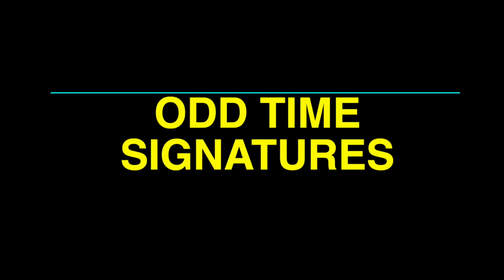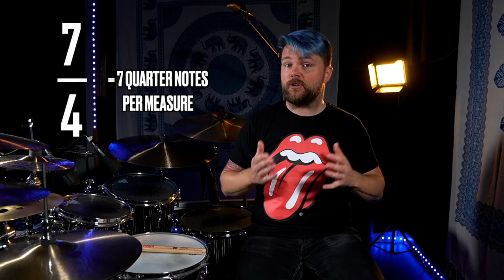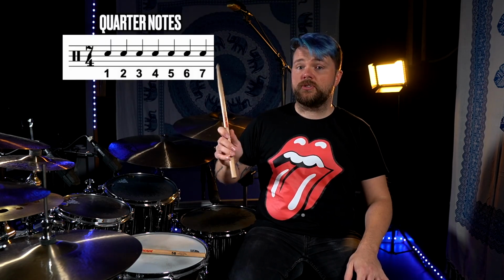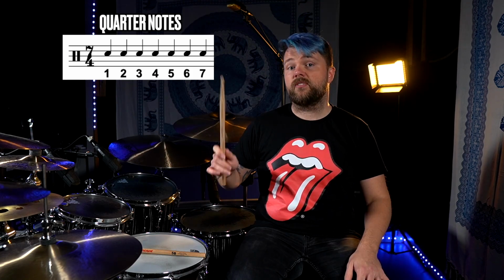TIME SIGNATURES - Basic Music Theory For Drummers (Part 5) | DRUM LESSON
Having a hard time counting time signatures? Then you're watching the perfect drum lesson!
In this video, I'm showing you the understanding of time signatures and how they work in a theoretical and practical way.
Music, especially drumming, is very mathematical. And having a proper understanding of time signatures can help you become a better drummer and more secure with your music theory.

Time stamps:
0:00 - Intro
0:12 - Question About Time Signatures
0:55 - How To Read Time Signatures
1:31 - Explaining 4/4
2:39 - Groove Examples In 4/4
4:11 - The Difference Between 4/4 & 4/8
5:20 - Odd Time Signatures
6:00 - Example In 7/4
6:32 - The Difference Between 7/4 & 7/8
7:46 - Outro

Proud endorser of:
Sonor Drums
Paiste Cymbals

–Drum Set–
Sonor SQ1, in Satin Gold Metallic (Birch shells)
22"x17.5" Bass Drum
13"x6" Snare Drum
8"x7" Rack Tom
10"x7" Rack Tom
12"x8" Rack Tom
16"x15" Floor Tom
14"x5" Prolite Brass Snare
14"x8" Kompressor Snare (Aluminium)

Sonor ProLite, in Ebony White Stripes (Maple shells)
22"x16" Bass Drum
14"x5" Snare Drum
10"x7" Rack Tom
12"x8" Rack Tom
14"x14" Floor Tom
16"x16" Floor Tom

–Cymbals–
15" Formula 602 ME Hi hat
20" Signature Traditionals Crash
8" Signature Dark Energy Splash
10" Signature Dark Energy Splash
22" Formula 602 ME Ride
20" Masters Thin
22" Masters Thin
18" Signature Full Crash
18" 2002 Crash
22" Masters Dark Ride
15" Masters Dark Hi Hat
14" PST-X Swiss Flanger Stack
10" PST-X Swiss Hats
19" 2002 Crash
–Camera Equipment–
Sony a6400
Sony a7II
GoPro Hero8
Sony HDR-AS30
Sony HDR-AS50
iPhone 13

–Audio Equipment–
Macbook Pro 13" | Macbook Pro M2 16"
Audient EVO 16 + SP8 (Recording Interface)
AKG D112
Shure SM57
SE-X1 (x2)
Beyerdynamic M 201
Beyerdynamic M 160 (x2)
Beyerdynamic TG D71

In this video That Swedish Drummer is explaining Time Signatures, and what the difference is when you change the subdivision. This music theory lesson will help you understand musical timing!